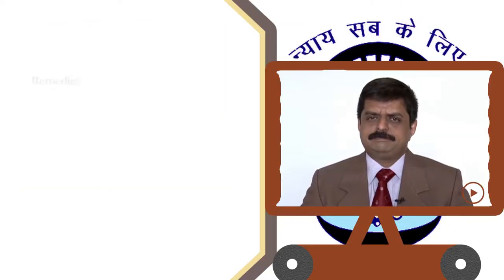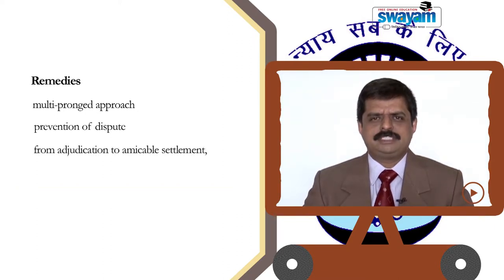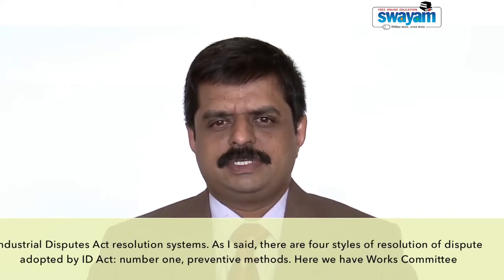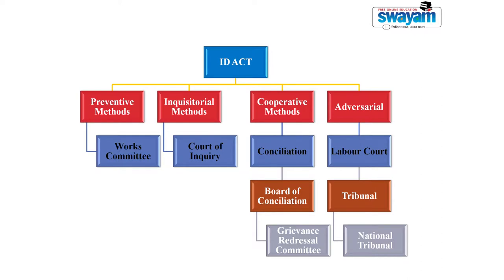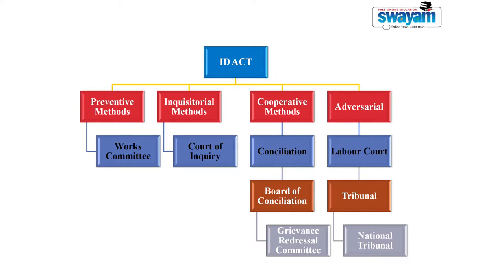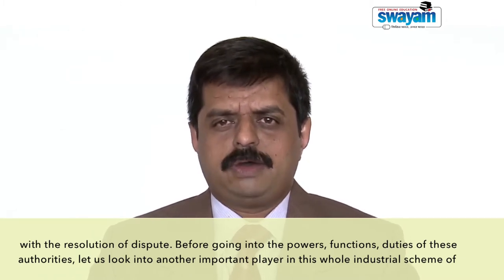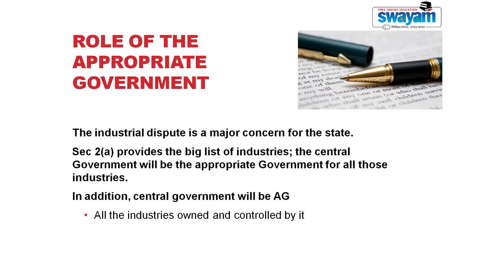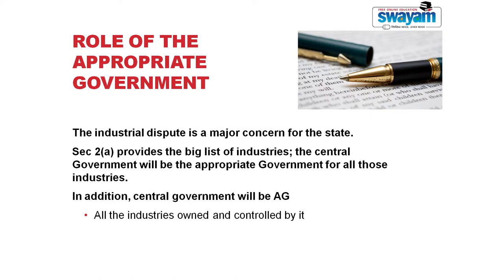Module 31 Access to justice and labour 02